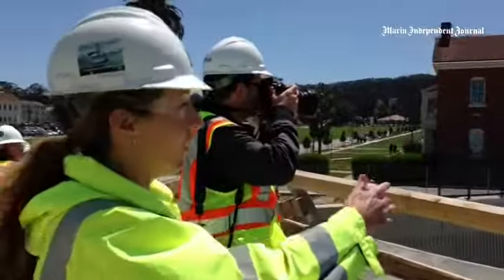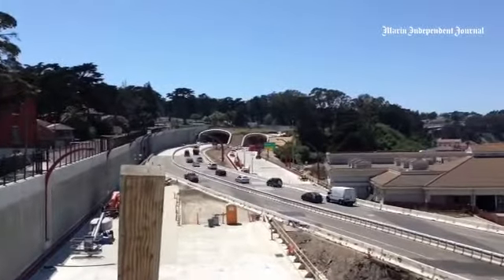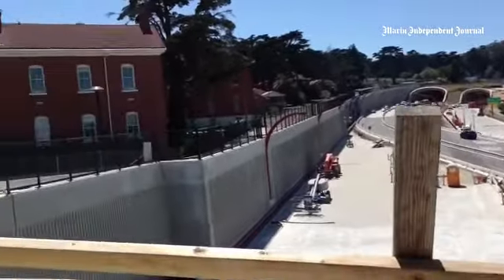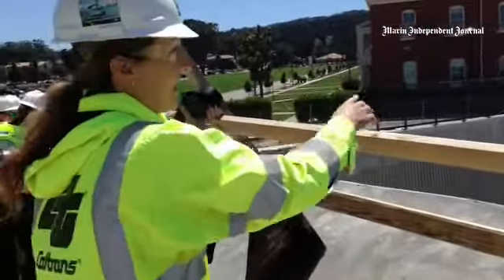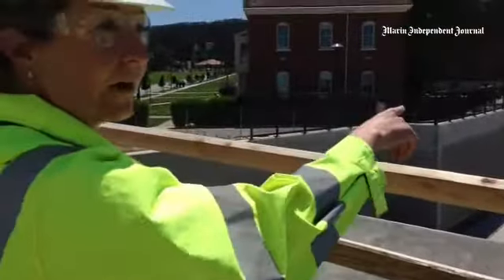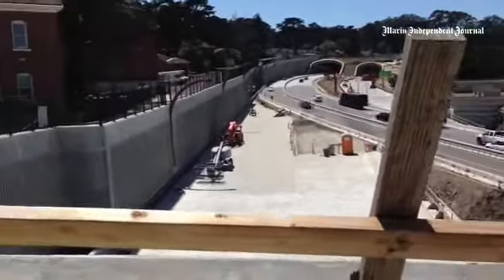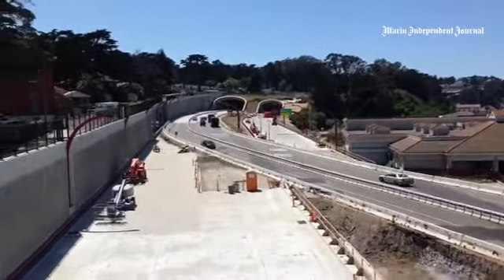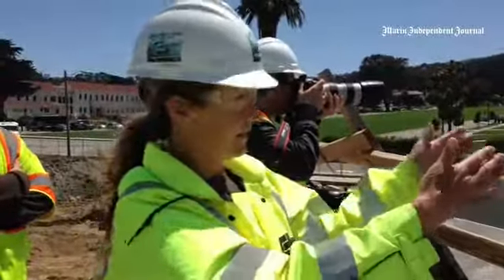Doyle Drive work explained by Molly Graham. Project open to June 1.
By: Mark Prado - Breaking News Reporter for the Marin Independent Journal